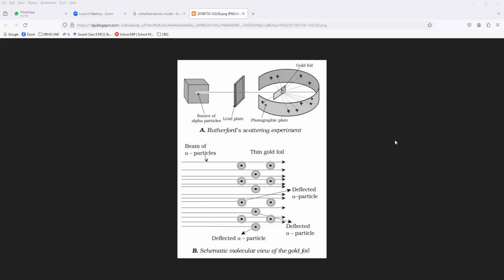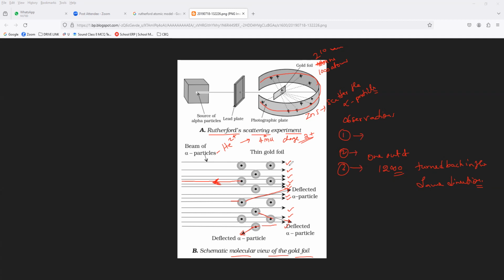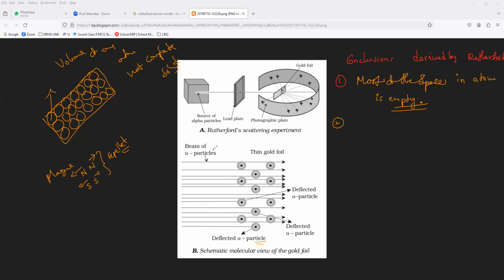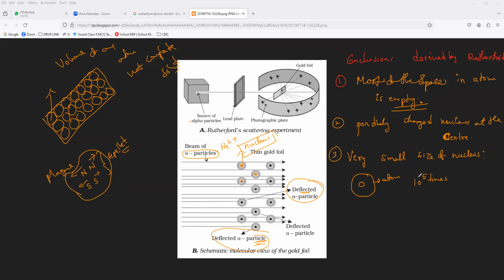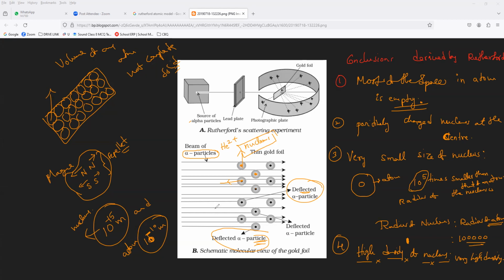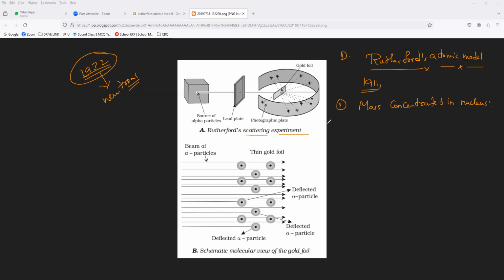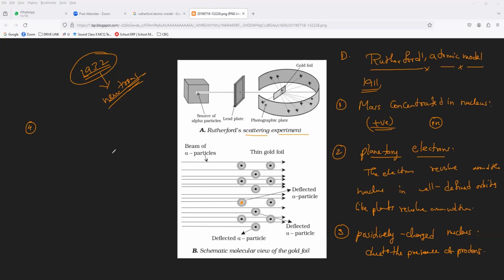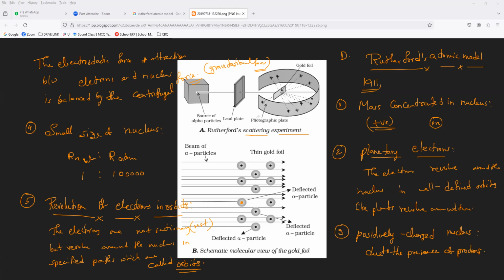Structure of The Atom class 9/rutherford's atomic model\part-2//IIT-JEE/NEET/FOUNDATION 2023-2024